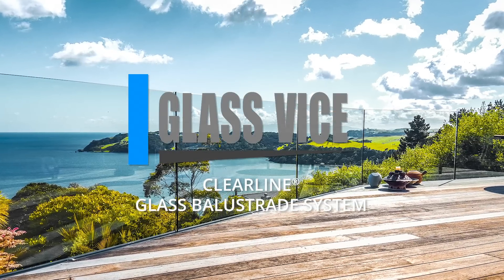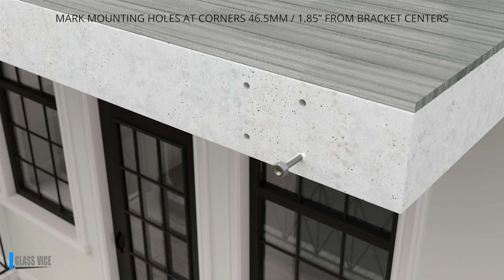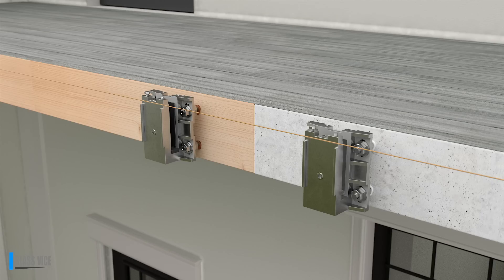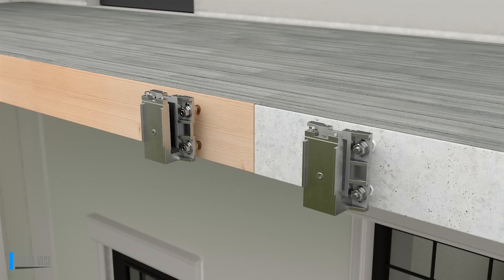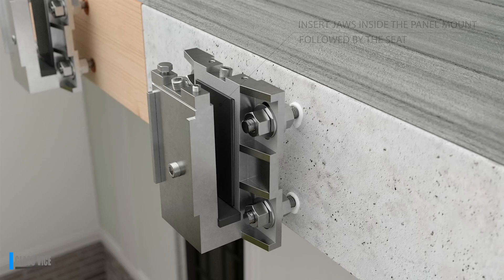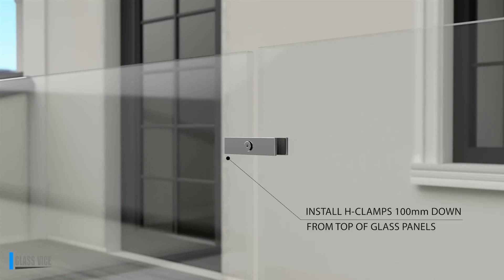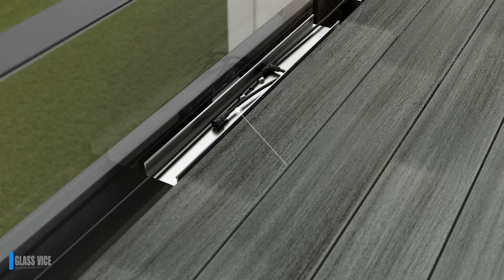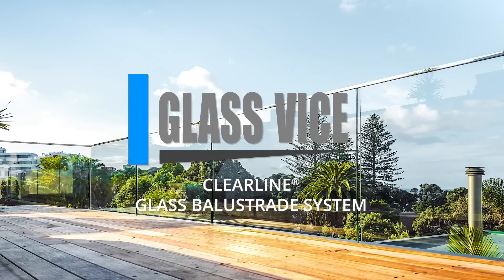Glass Vice® Clearline® - Installation Animation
A detailed animation showing our patented Clearline® Glass Railing being installed on Concrete and timber.

EDIT" at 1.50 the back bolt should be wound out until 3mm of thread is protruding into the clamp"

The system has no holes in the glass and is fully adjustable with patented double friction technology enabling horizontal and Vertical movement.

The system can also house an exterior lighting system through the cable ducts ( these are optional and timber can be run right up to the glass)

The Cladding is optional and can be done in aluminium/timber or individual cover boxes.

We have a full suite of Technical drawings available upon request with ICC certification in the United states and PS1's available in New Zealand.